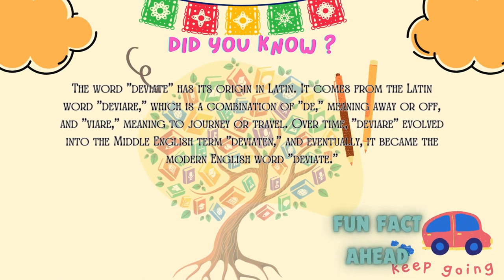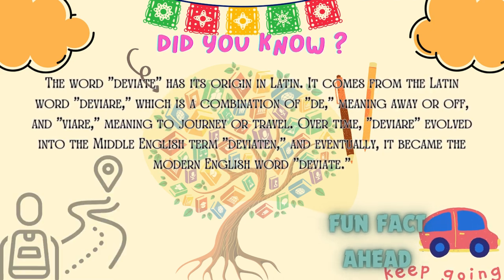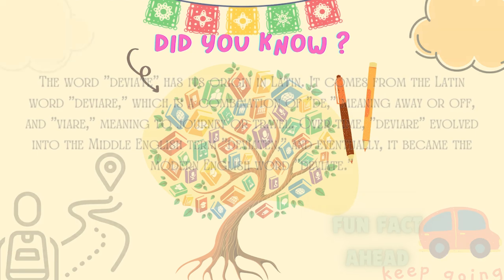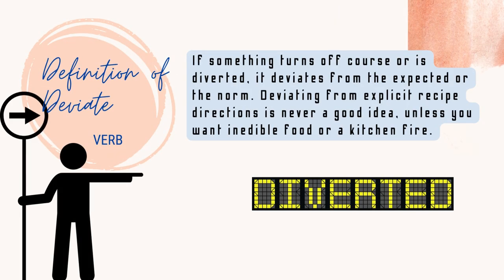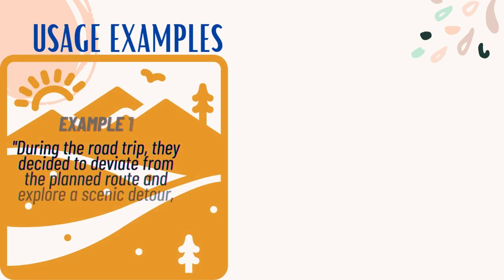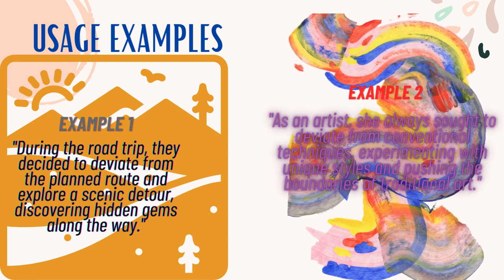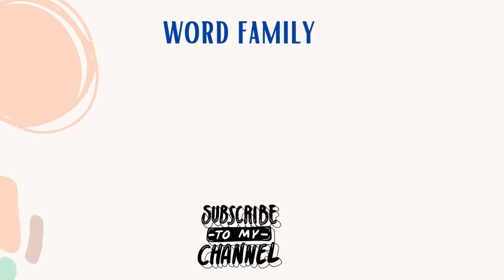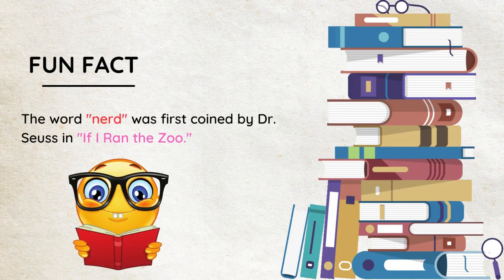Boost Your Confidence and Spice Up your English Speaking Skills in just 2 minutes a day